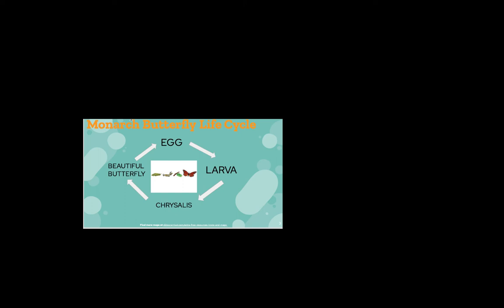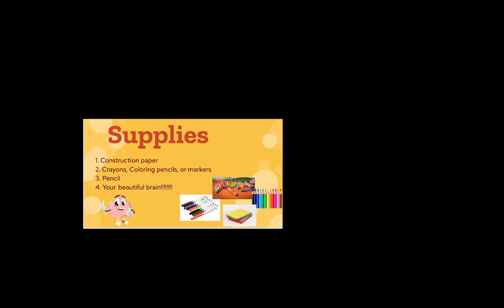Monarch Butterfly Flipbook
Monarch butterfly life cycle lesson